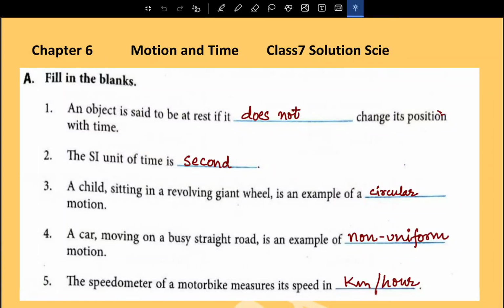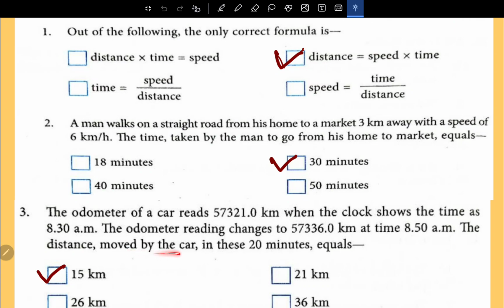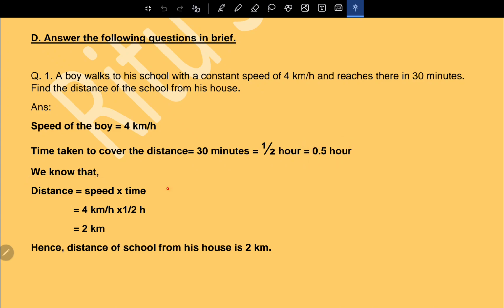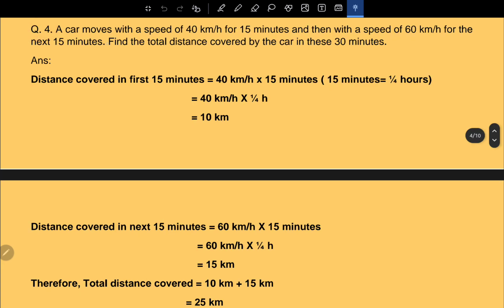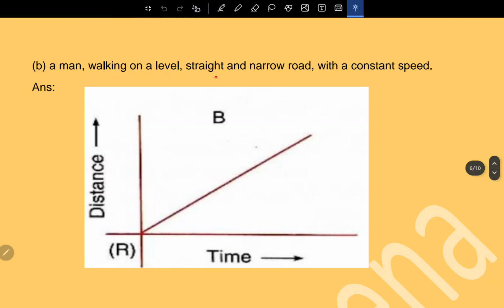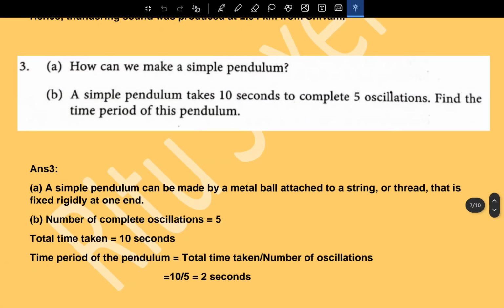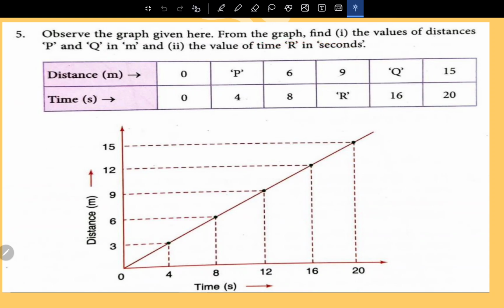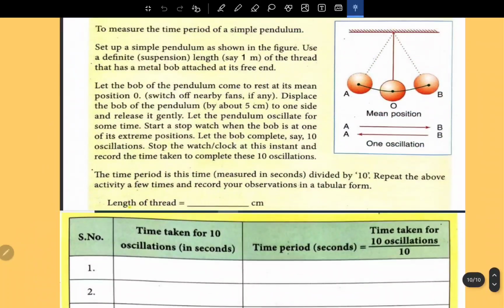6. Motion and Time | Solution | Class7 |Science | dav